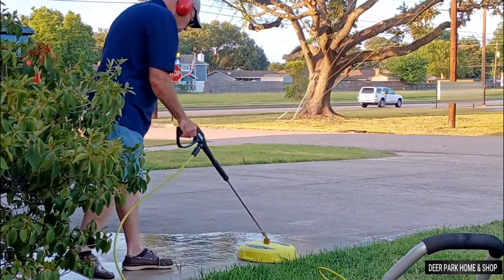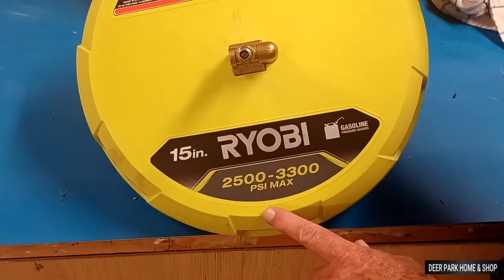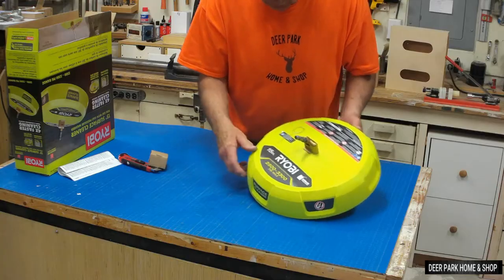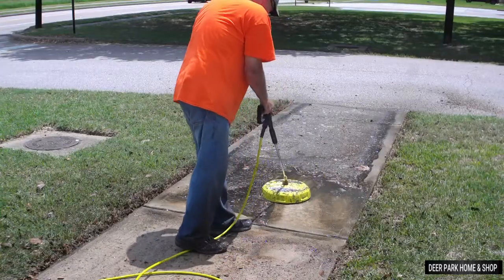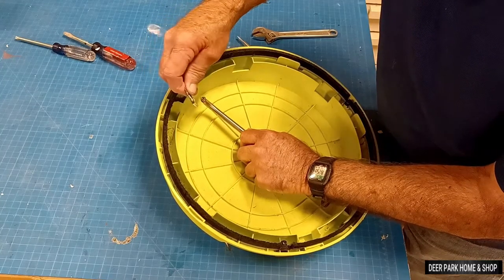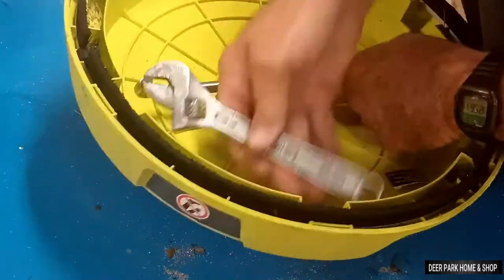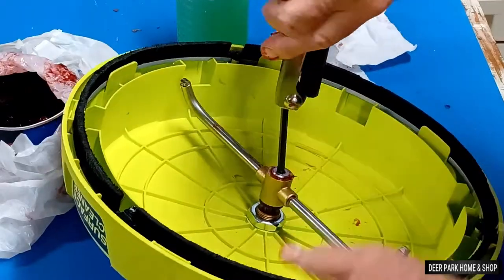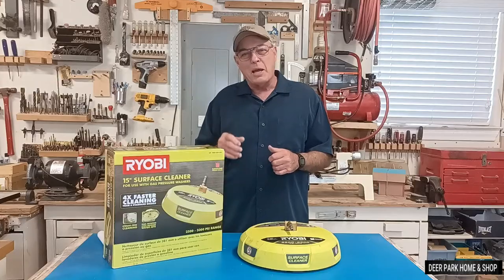HOW TO USE AND MAINTAIN THE RYOBI 15" SURFACE CLEANER CONE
The Ryobi 15" surface cleaner is one of the more popular ones on the market.  I've been using it for two years and I'm going to share my honest, unbiased opinion.

 In this video we are going to cover:  Unboxing,  how to use it, how to clear clogging, how to lubricate the bearings, and more.

15" Ryobi 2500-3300 PSI Surface Cleaner
12 in. 2,300 PSI max. Electric Press. Washer Surface Cleaner
Jantz 18" 4000 PSI Max. Surface Cleaner w/casters